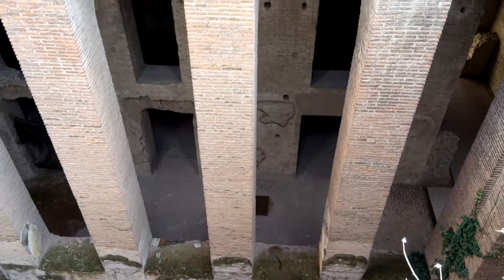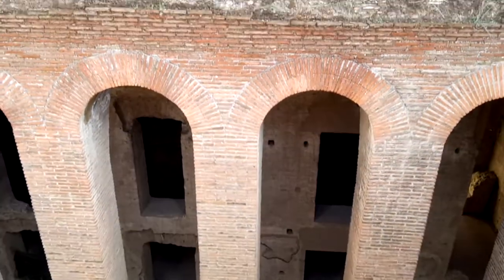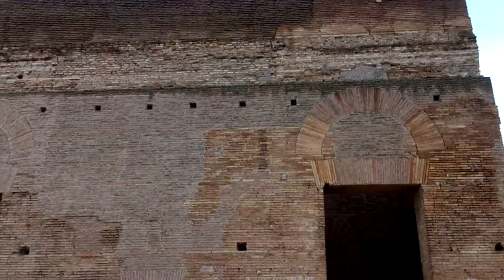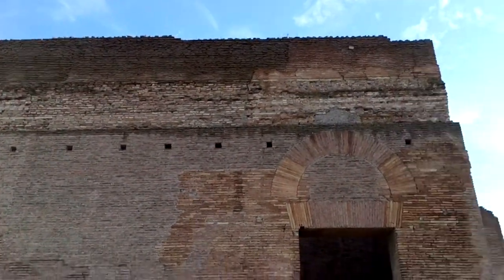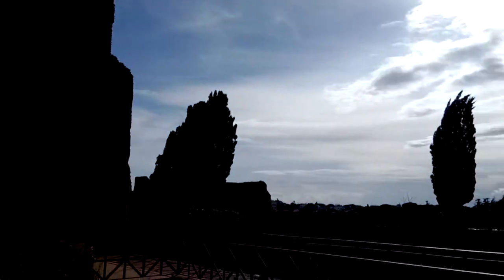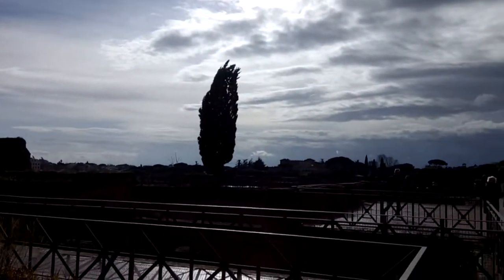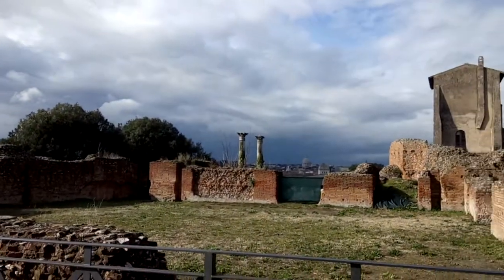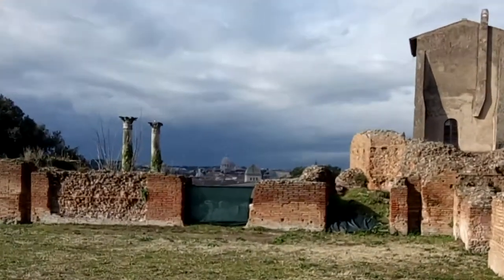Palatine Hill, Rome, five stories of ruins and the dome of St. Peter's